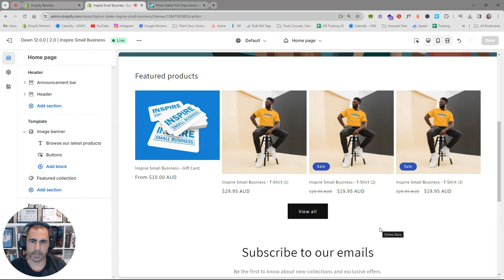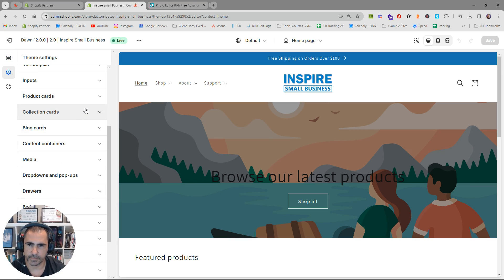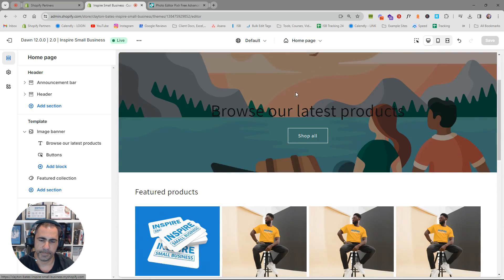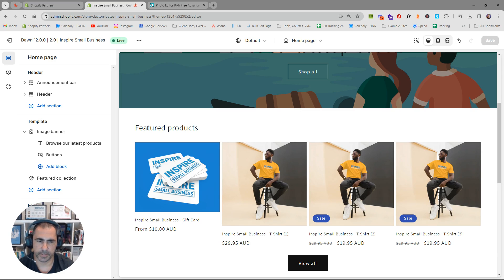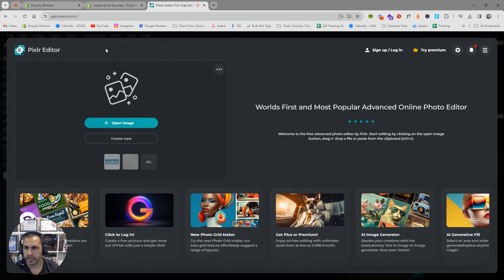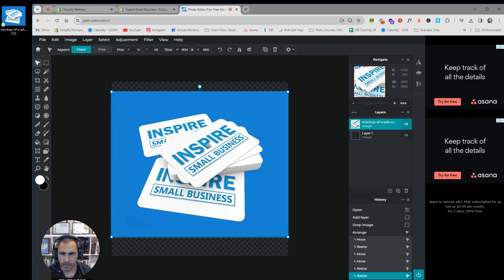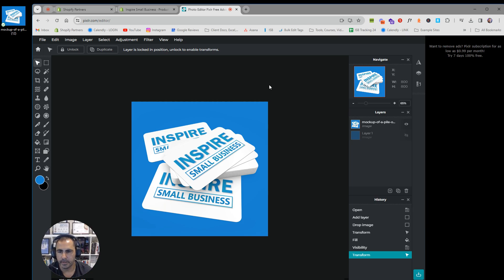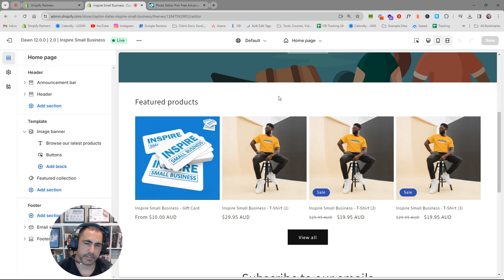How To RESIZE Your PRODUCT IMAGES To The Same Size On SHOPIFY!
🖼️ Ready to enhance the visual appeal of your Shopify store? In this tutorial, we'll guide you through the process of resizing product images, ensuring they look crisp, professional, and load quickly for an optimal customer experience.
👀 Links Talked About In Video
🕒Timestamps🕒:
0:00 - Intro
1:58 - Resize Through Theme Template
2:54 - Resize Product Image Apps
3:47 - Theme Template Tips
4:33 - Resize On Shopify
5:42 - Pixlr Editor
10:03 - Outro
🔥Shopify Apps & Software We Recommend
📐 Here's what we'll cover:
Importance of Image Optimization: Understand why resizing product images is crucial for website performance, user experience, and overall aesthetics.
Identifying Image Dimensions: Learn how to identify the ideal image dimensions for your Shopify theme and product displays.
Choosing the Right File Format: Explore different image file formats and select the one that best suits your needs while maintaining quality.
Resizing Images with Software: Discover step-by-step instructions for resizing images using popular tools like Adobe Photoshop, Canva, or other online platforms.
Uploading and Testing: Learn how to upload your resized images to Shopify and test their display across different devices to ensure consistency.
🚀 Ready to make your product images stand out? Whether you're a photography enthusiast or just getting started with e-commerce, this tutorial will equip you with the knowledge to resize and optimize your product images for Shopify.